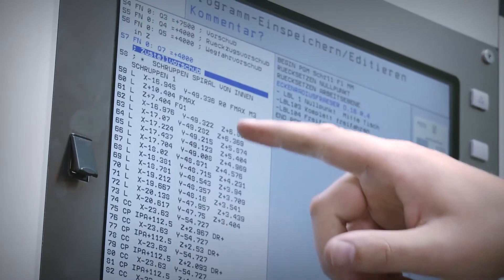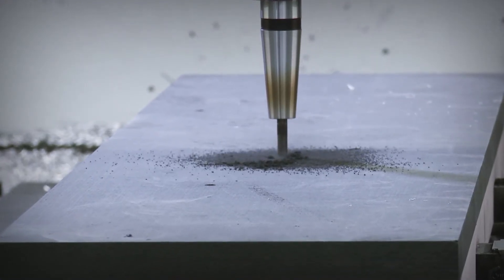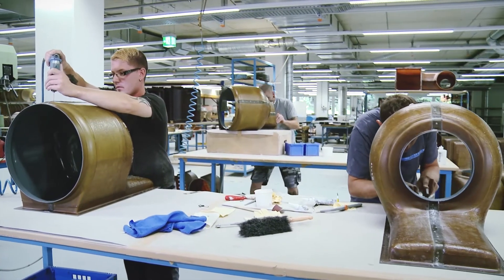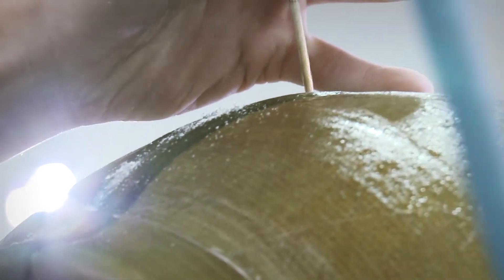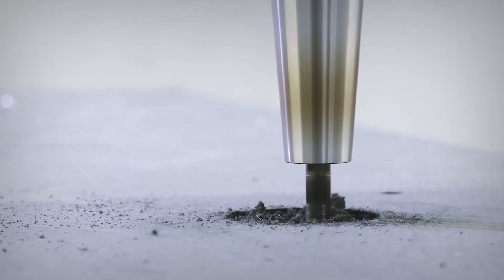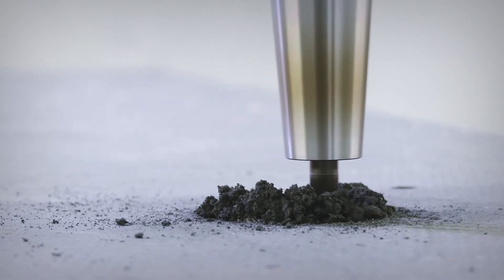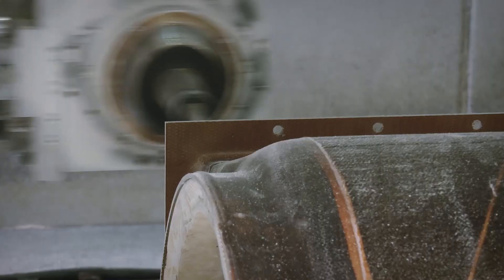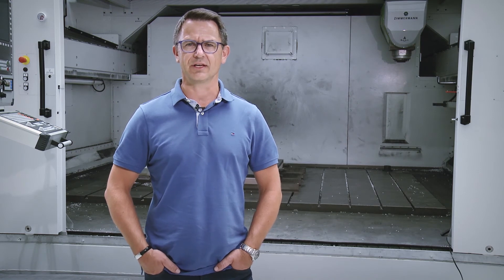CERATIZIT solid carbide milling product range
CERATIZIT offers a broad solid carbide milling product range: for universal application,  steel machining, machining of stainless steel, titanium and heat-resistant materials, hard materials, aluminium machining and composite materials